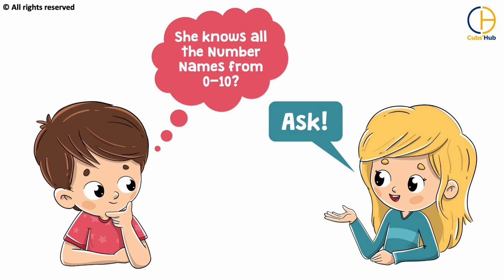Master Number Names from 0 to 100: A Step-by-Step Guide for Kids- Part I - Number Names from 0 to 10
If you've been following my previous videos on forward counting and backward counting, you already know how to count from one to ten and from ten back down to one.

But now, it's time to take your counting skills to the next level by learning the names of each of these numbers. When we say "one", we're not just saying a sound - we're referring to a specific quantity or amount. And just like "one", every other number has its own name and its own unique meaning.

Throughout this series, we'll be exploring the names of numbers from 1 all the way up to 10, as well as learning how to spell each of these numbers correctly. By the end of it, you'll be a pro at counting and naming numbers, and you'll be able to impress your friends and family with your newfound knowledge!

So, join me on this exciting journey of learning and discovery. Let's get started!!